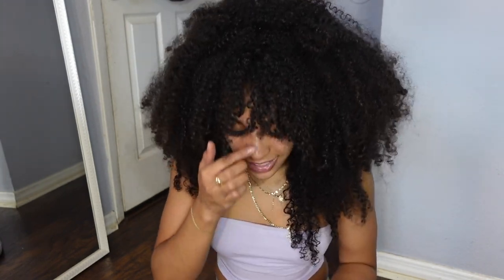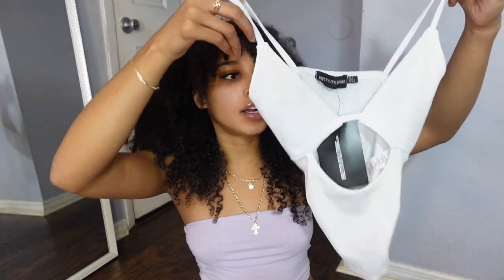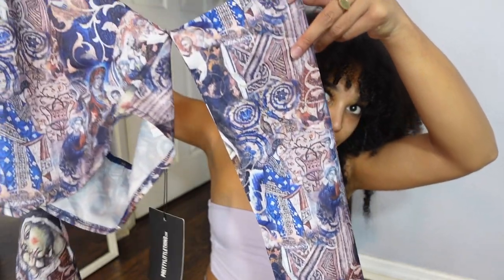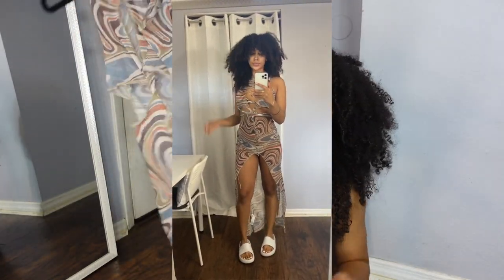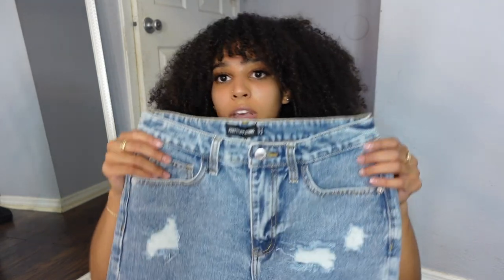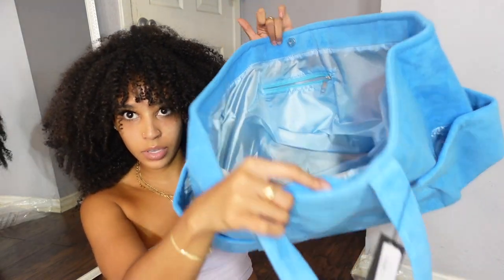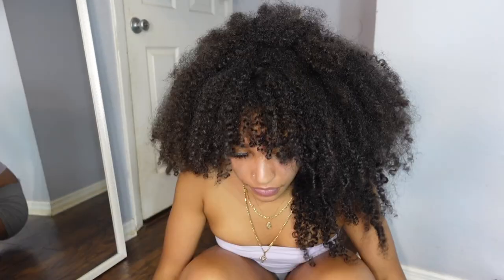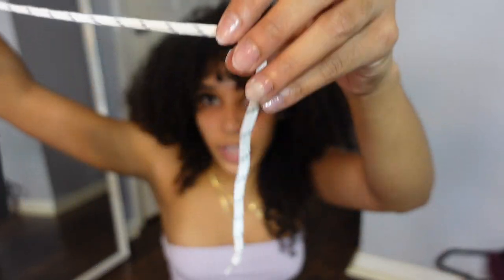I SPENT $500 ON PRETTYLITTLETHING 💕 2022 | Try-On Haul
hi my loves! i am finally branching out a bit with my content and hope you guys enjoy this haul from prettylittlething.

let me know if you'd like to see more post like this!

most of the items are sold out but i have linked what is still available: